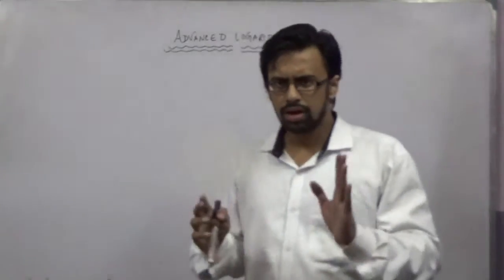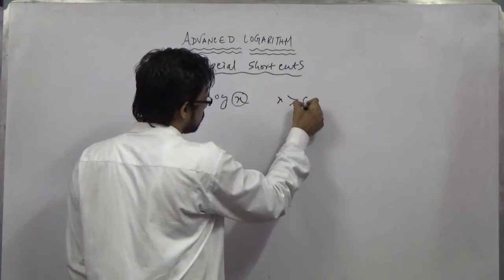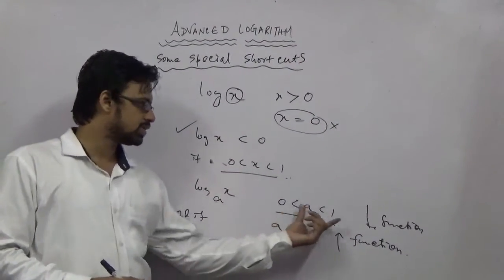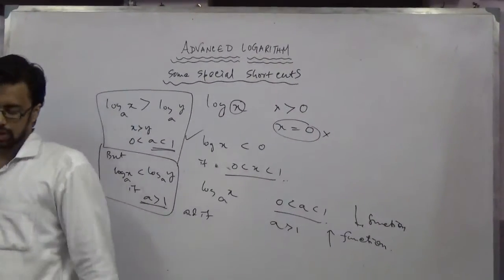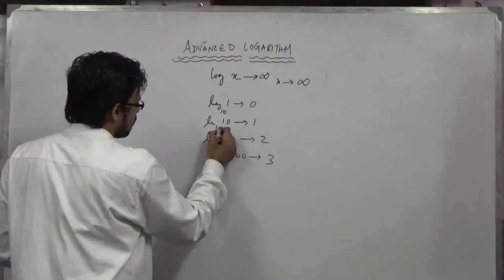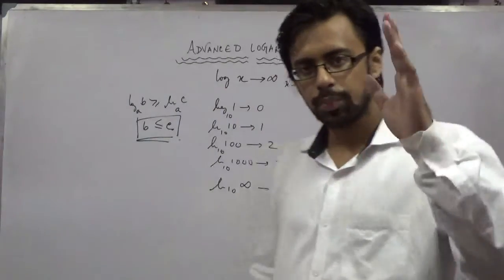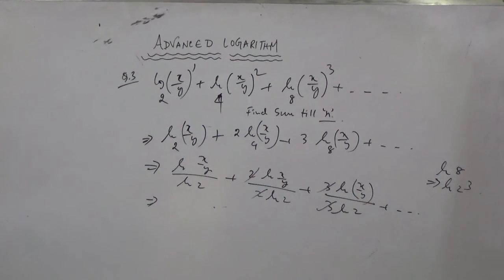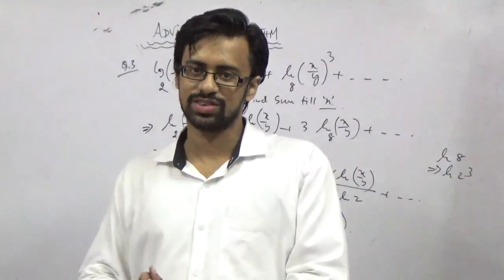ADVANCED LOGARITHMS LOG FOR COMPETITIVE , CAT,NMAT,ACET,MBA ENTRANCE,BSC,